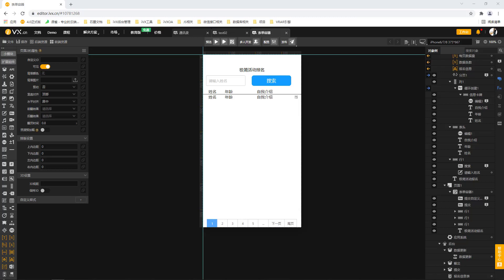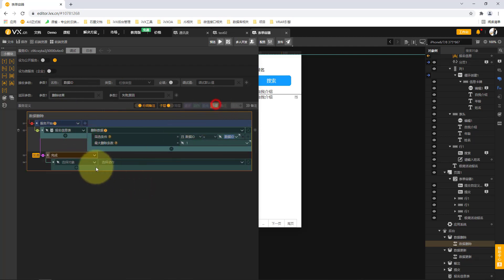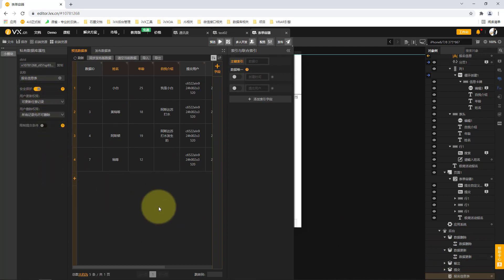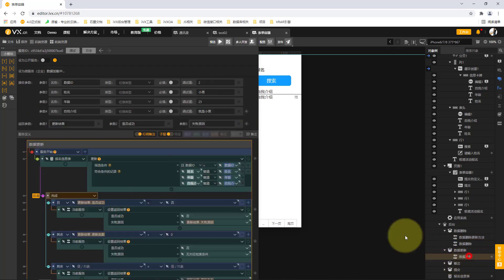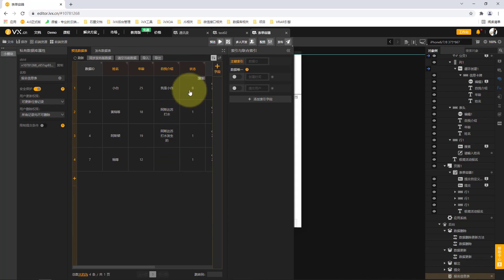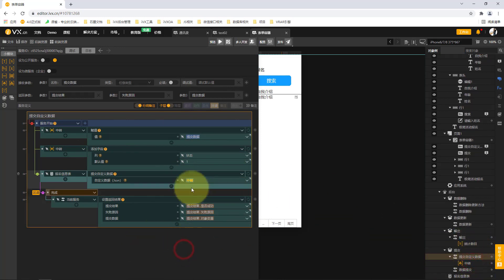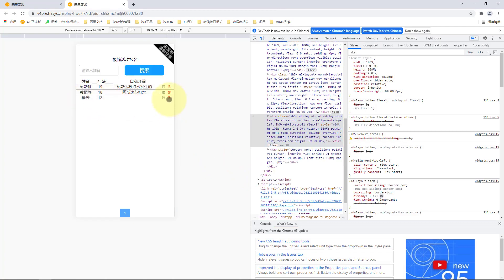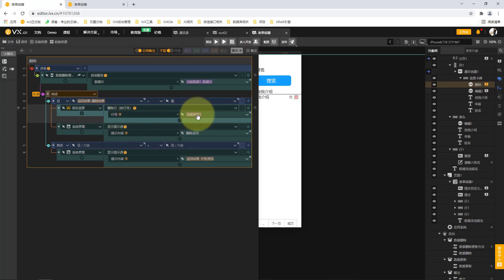26 482 Data deletion (English Dubbed)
This tutorial video is machine translated & dubbed from Chinese into English.